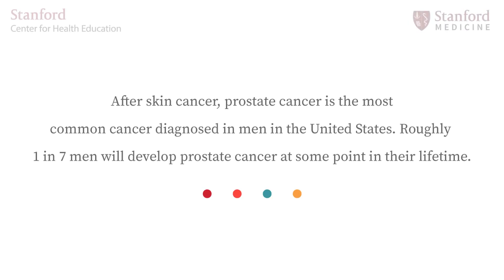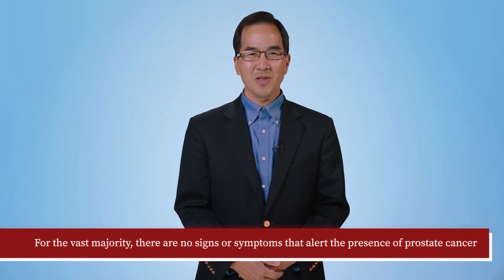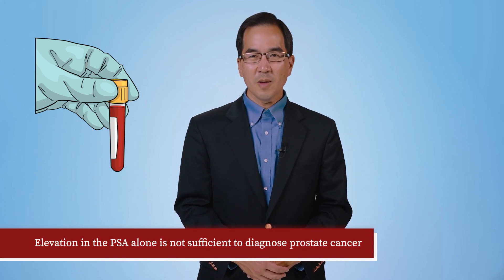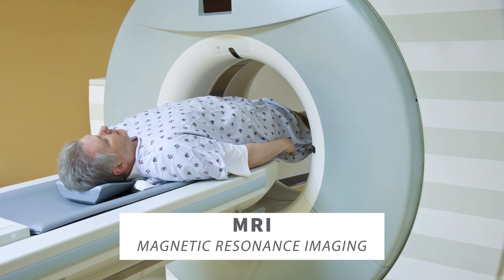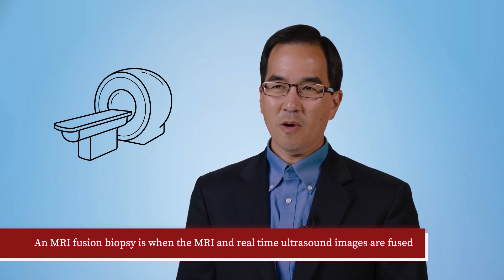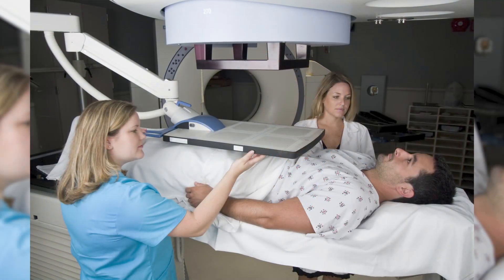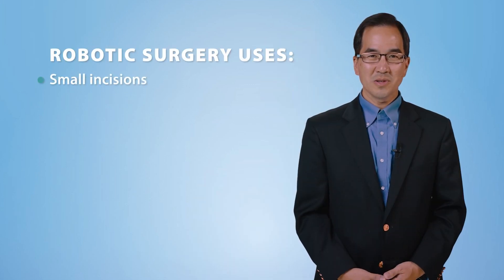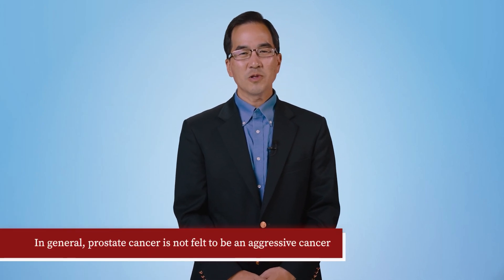Prostate Cancer: Symptoms, Diagnosis, & Treatment | Stanford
Dr. Ben Chung answers some of the most common questions about prostate cancer in this video. He explains what prostate cancer is, as well as symptoms, diagnosis, and treatment.

0:00 Intro
1:04 What is the prostate?
1:23 What are the signs that I have prostate cancer?
2:06 What is PSA?
2:29 When should I start PSA screening?
3:05 What is a normal PSA result?
3:23 Is there an imaging study that can diagnose prostate cancer?
3:47 How is prostate cancer diagnosed?
4:01 How does the biopsy work?
4:53 I’ve been diagnosed with prostate cancer, what are my next steps?
5:57 What are the side effects to treatment?
6:33 What does surgery entail?
7:18 What does radiation treatment entail?
7:54 How aggressive is prostate cancer?

Dr. Benjamin Chung is a Urologic Oncologist and Associate Professor of Urology at Stanford University.

This video is a production of the Stanford Center for Health Education team, in collaboration with Stanford Medicine, Stanford Center for Professional Development, and Stanford Medicine Education Technology Team.